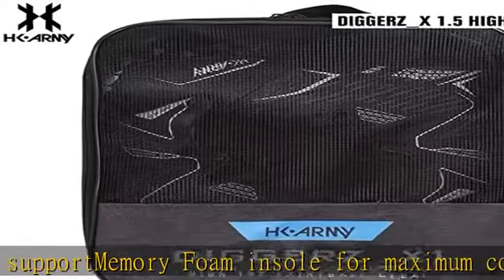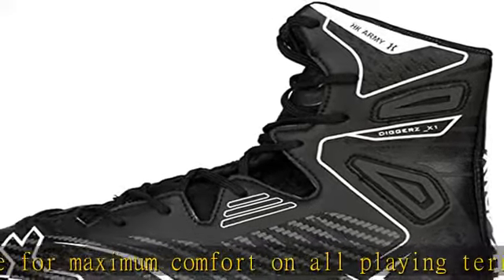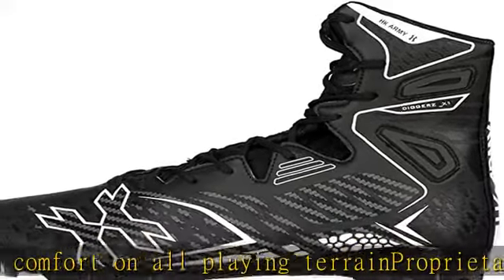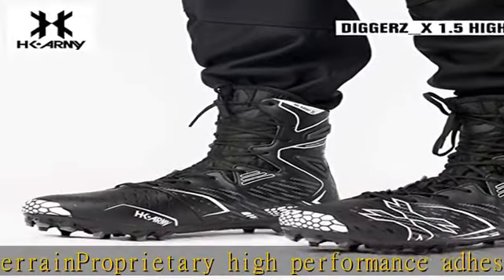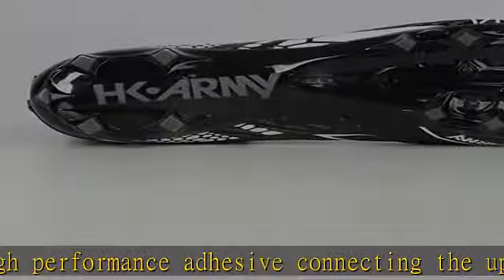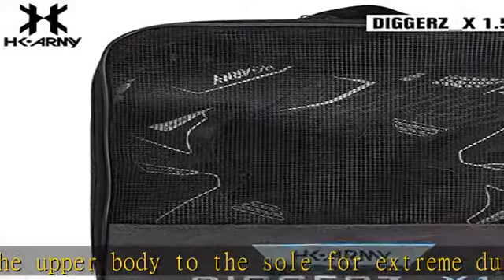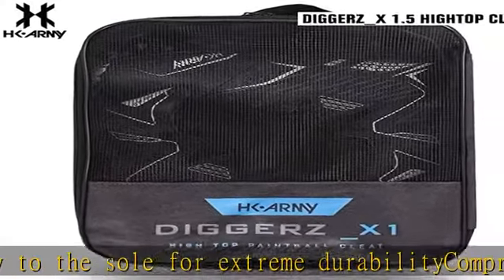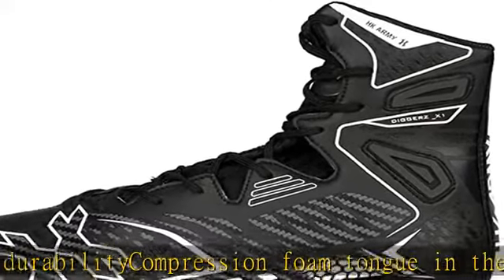HK Army Digger X1 Hightop Paintball Cleats - Black/Grey (8)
15 integrated traction spikes
Hightop construction for superior ankle support
Memory Foam insole for maximum comfort on all playing terrain
Proprietary high performance adhesive connecting the upper body to the sole for extreme durability
Compression foam tongue